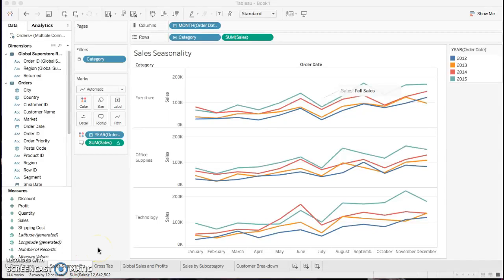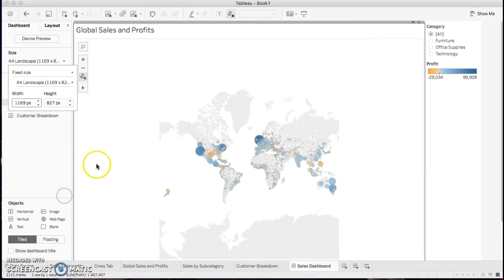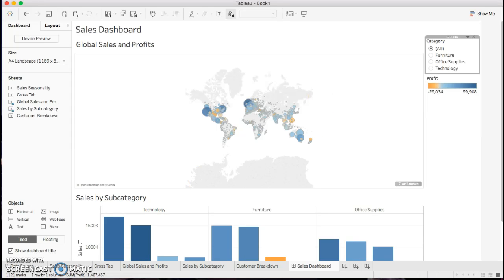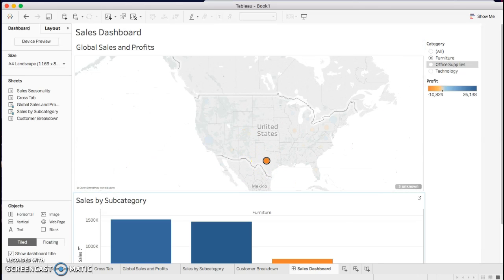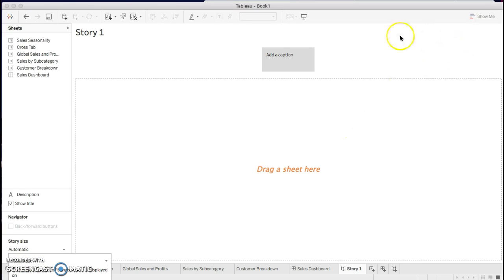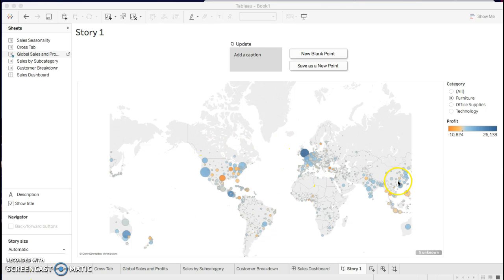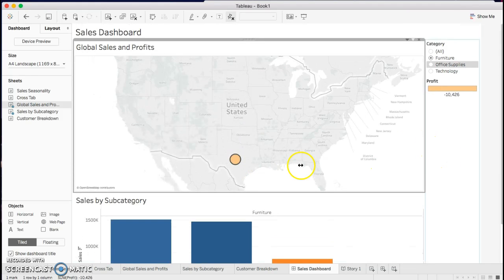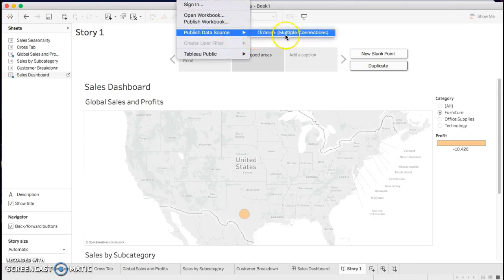Andrew Jerrom Tableau Assignment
Andrew Jerrom - Mo Wed 11:30-12:45 PM.